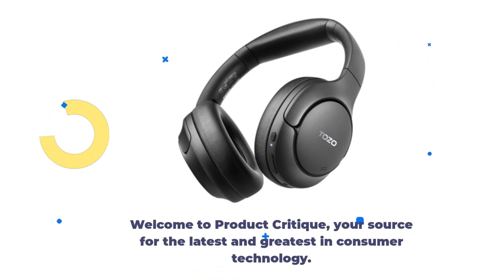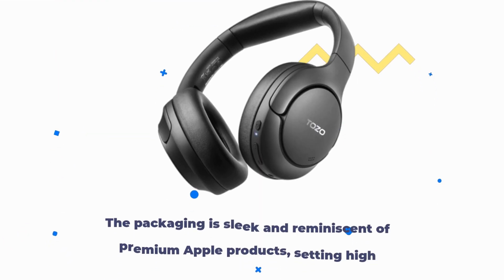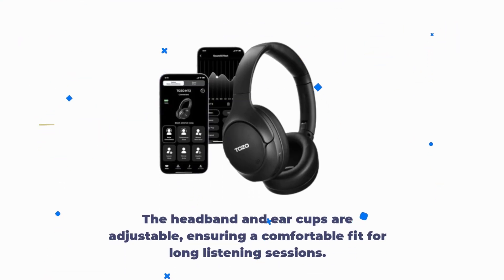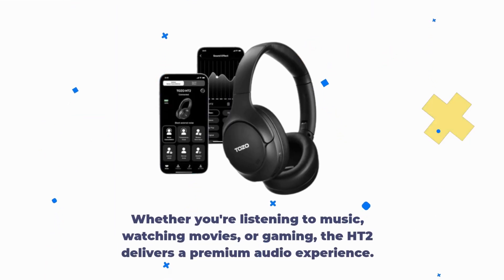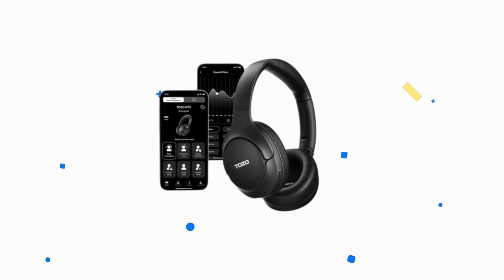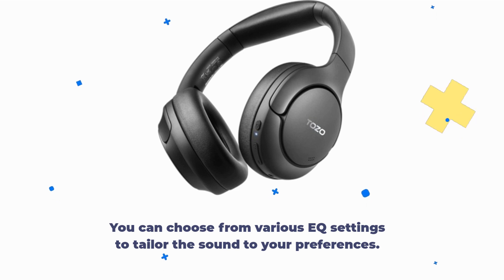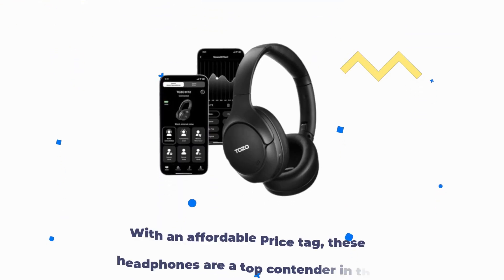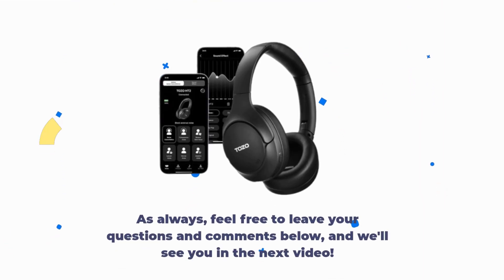🎧 TOZO HT2 Hybrid Active Noise Cancelling Headphones | Best Wireless Over Ear Headphones With ANC 🎶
Amazon Product Name : TOZO HT2 Hybrid Active Noise Cancelling Headphones

In this video, we'll delve into the top contenders for the best wireless over-ear headphones with noise-canceling capabilities, offering immersive sound quality and uninterrupted listening experiences. These headphones are designed with advanced noise-canceling technology to block out external distractions, allowing you to fully immerse yourself in your favorite music, podcasts, or audiobooks without any disturbances. With features like Bluetooth connectivity, long battery life, and comfortable ear cushions, these headphones provide convenience and comfort for extended wear. Say goodbye to noisy environments and hello to the best wireless over-ear headphones with noise canceling, elevating your audio experience to new heights of clarity and enjoyment.